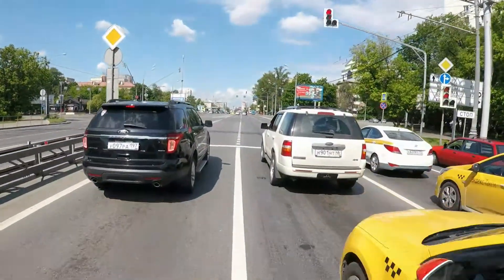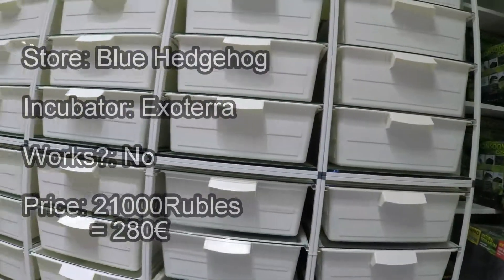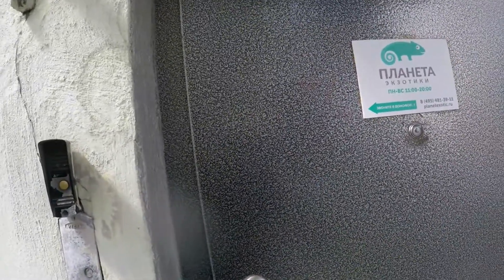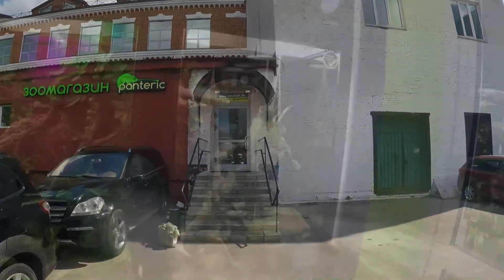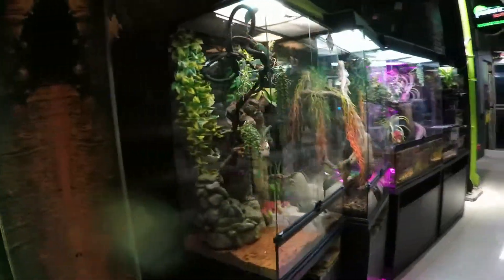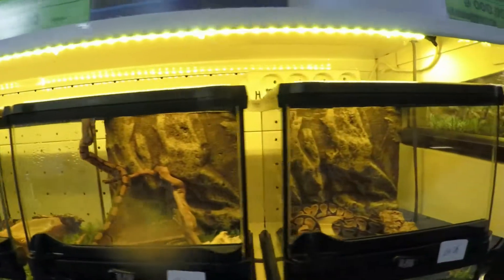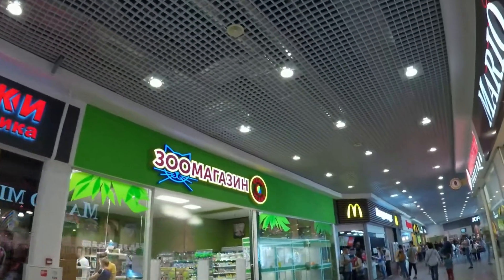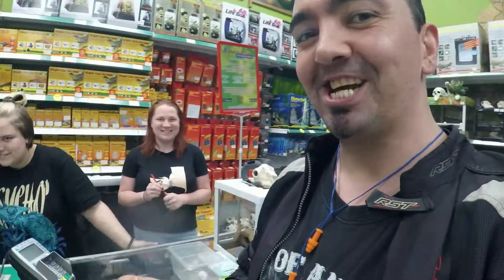All Moscow Reptile Stores on a Motorbike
The Quest for the perfect Incubator & cheapest price!